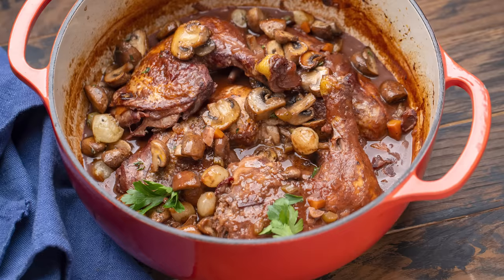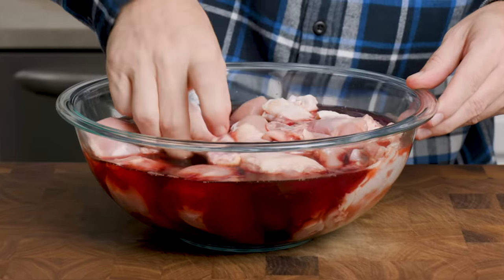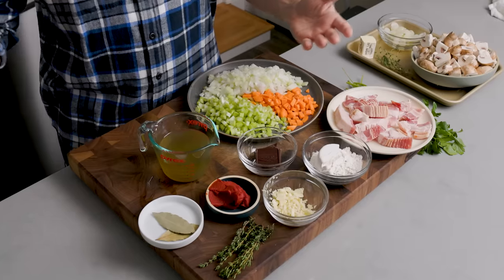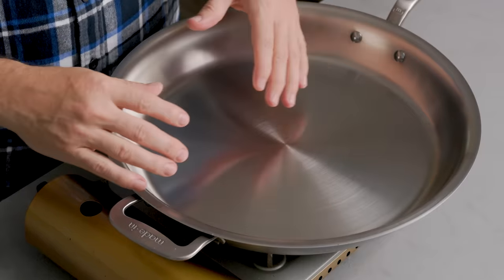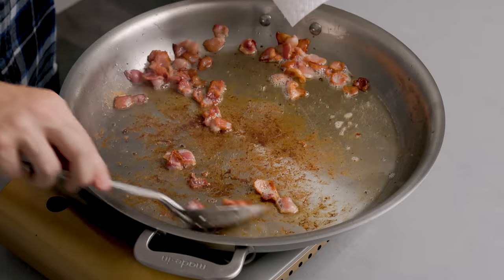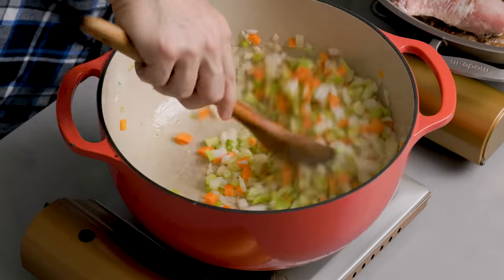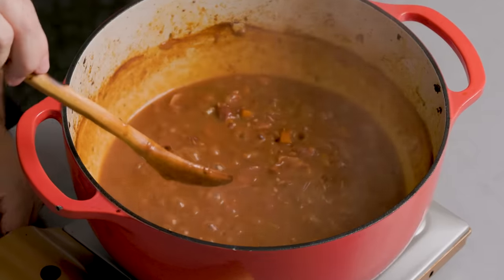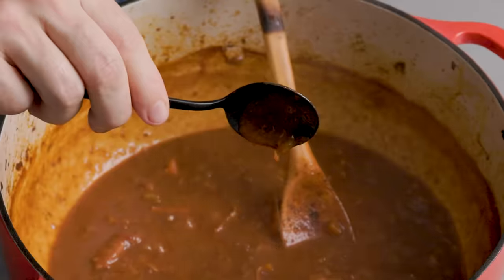The Secret To The Most Flavorful One Pot Chicken Stew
Today we're making coq au vin.  This is an awesome classic French dish that I think you'll love!

4 ounces (114g) thick cut bacon - cut into 1" pieces
3 1/2-4 pounds (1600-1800g) chicken thighs and legs
1 medium white onion - diced
1 large carrot - diced
2 ribs celery - diced
5 cloves garlic - minced
1/2 cup (60g) flour
3 tablespoons (42g) tomato paste
1 750ml bottle Burgundy wine or other dry red wine
8 sprigs thyme - tied together
2 large bay leaves
salt and pepper - to taste
1/2 ounce dark chocolate - optional

For finishing
3 tablespoons (42g) butter
2 tablespoons (28g) olive oil divided
16 pearl onions
1 pound (454g) cremini mushrooms quartered
3 tablespoons flat leaf parsley minced
2 teaspoons fresh thyme leaves